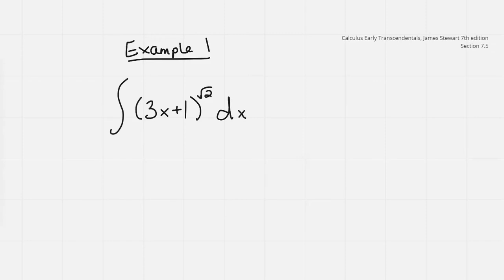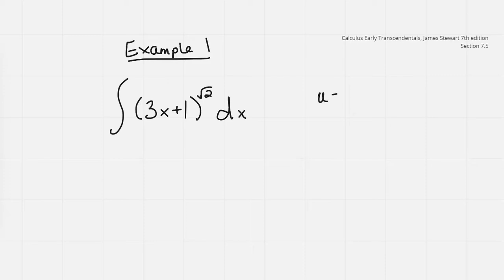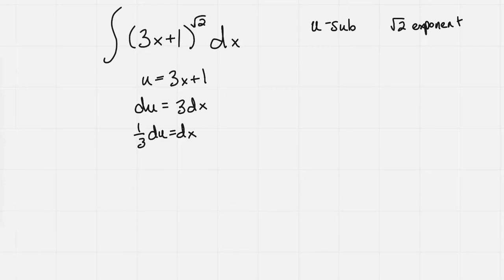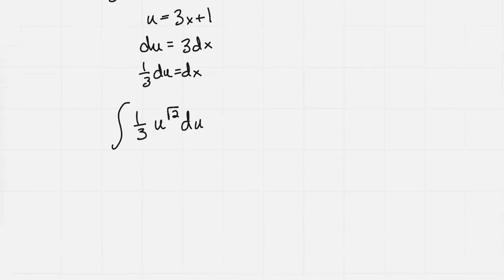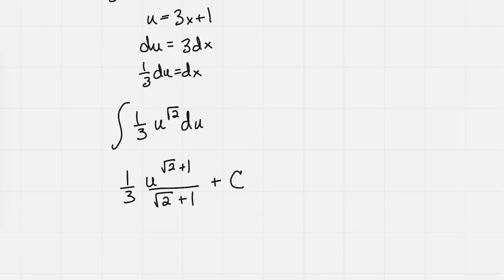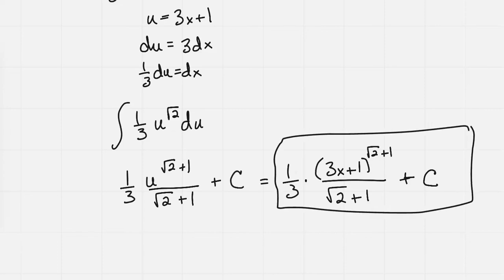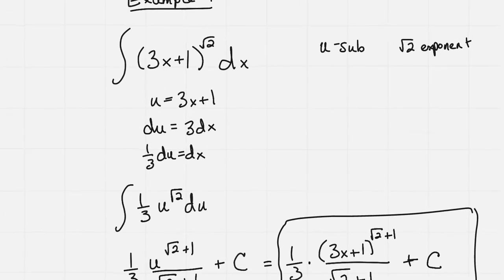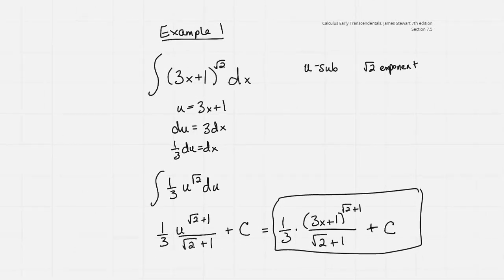Example - u-sub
This problem is from Section 7.5 of James Stewart's Calculus Early Transcendentals 7th edition.